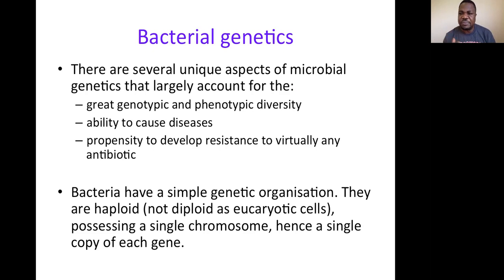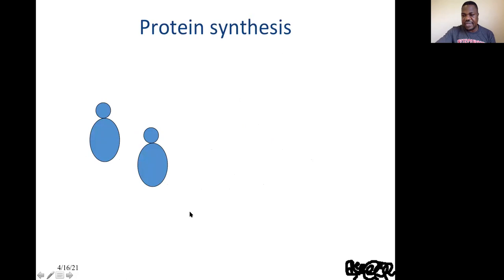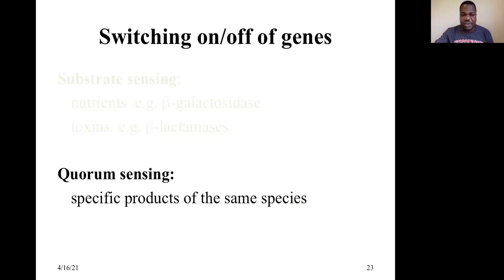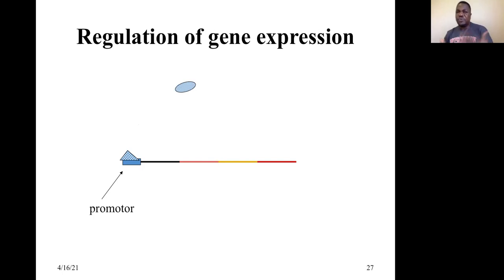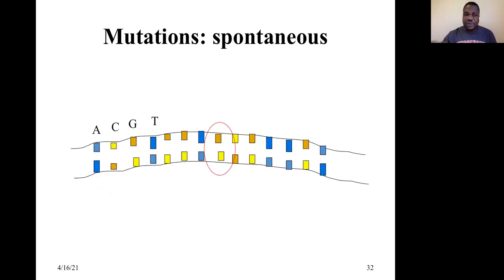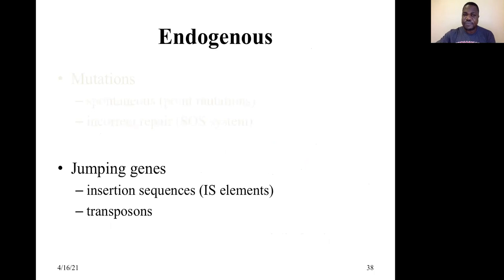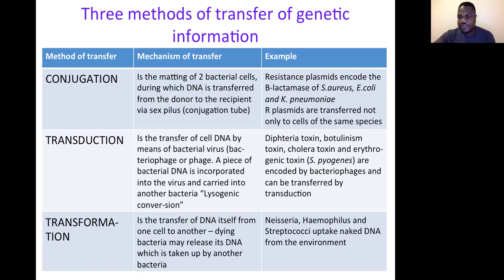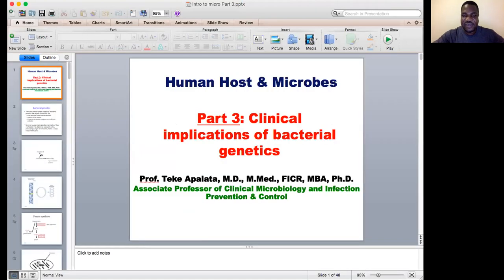Bacterial Genetics: Clinical Implications by Prof. Teke Apalata, MD, PhD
This lecture describes the clinical implications of bacterial genetics and biological diversity.